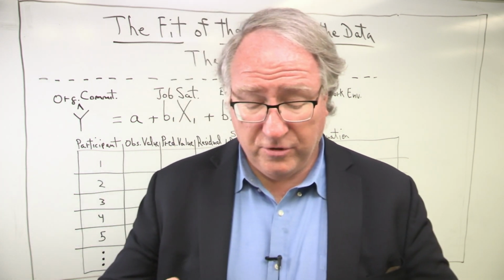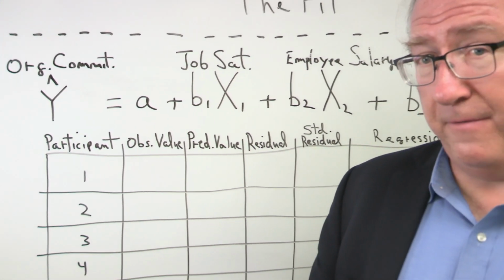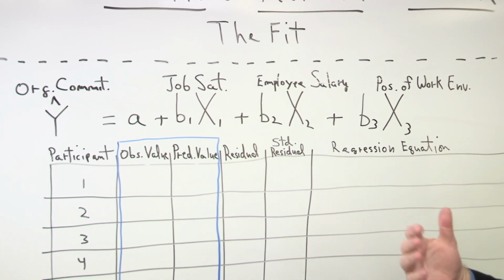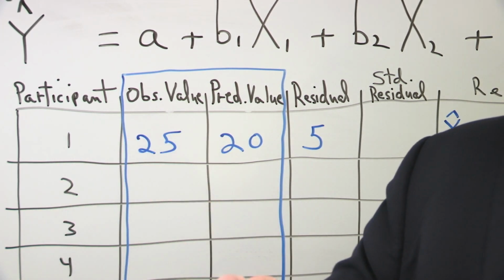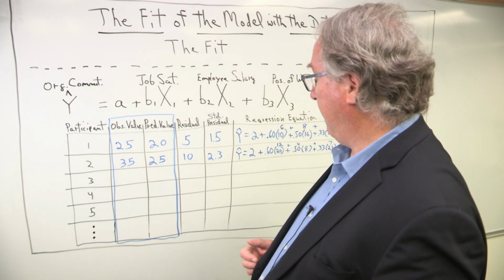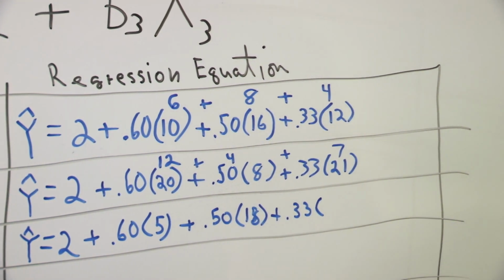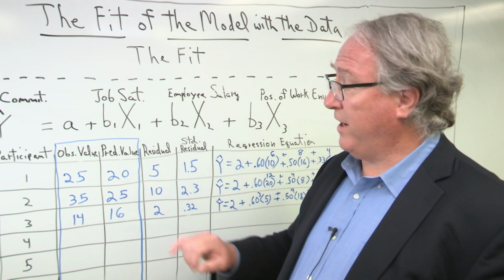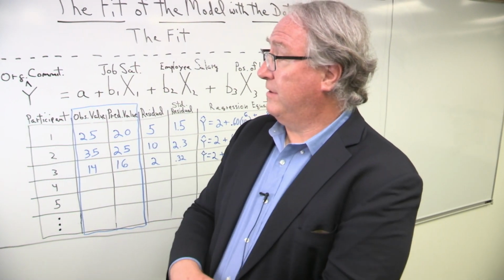The Fit of the Model with the Data: The Fit (3 of 3) Playlist 5